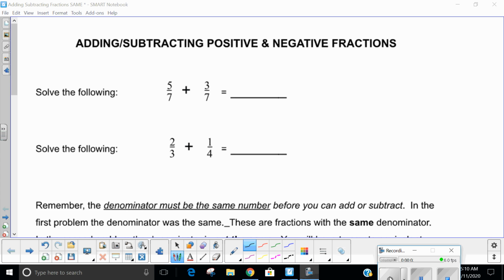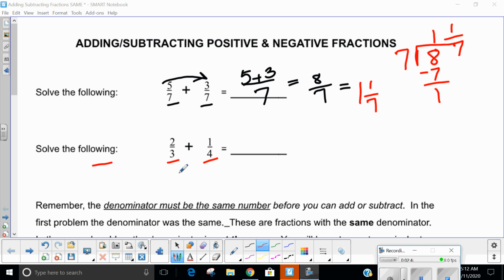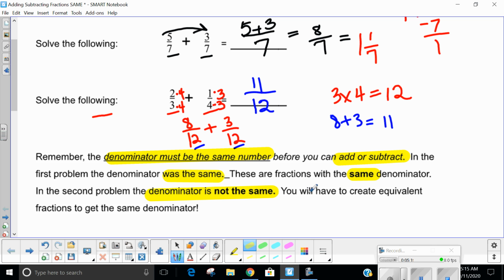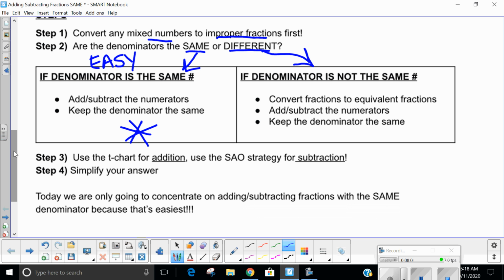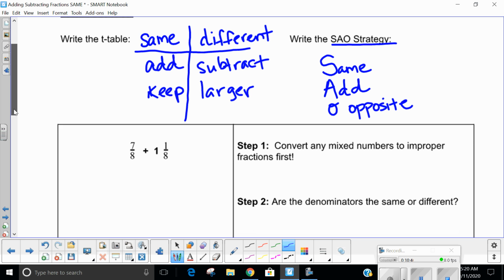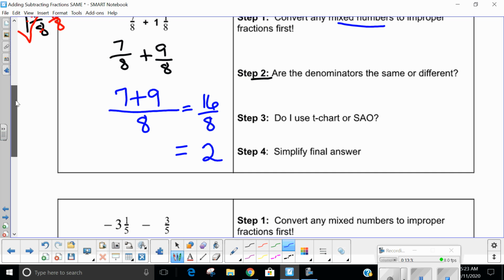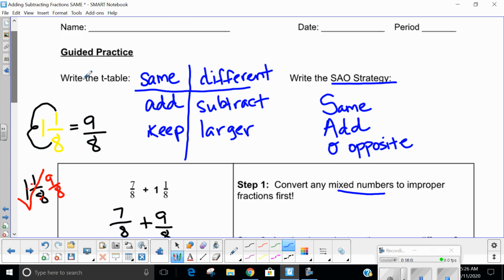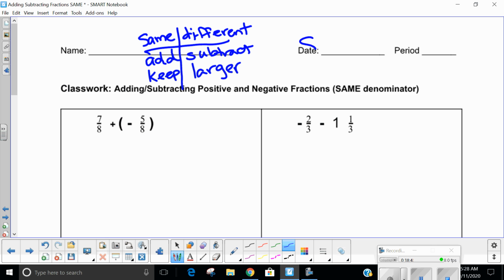9 11 Add & Subtract Fractions SAME